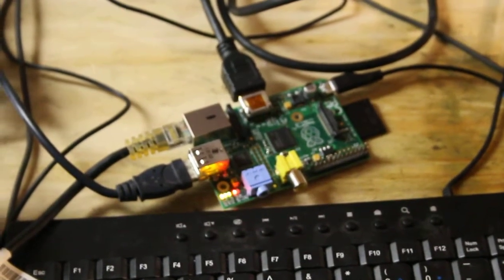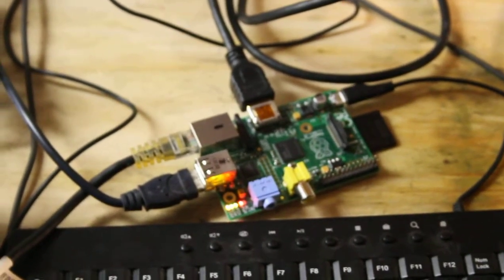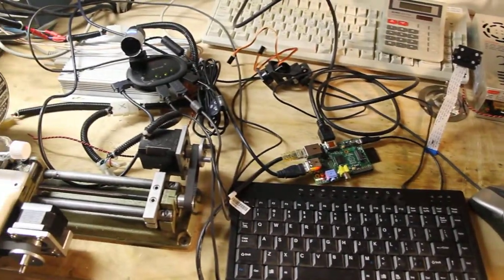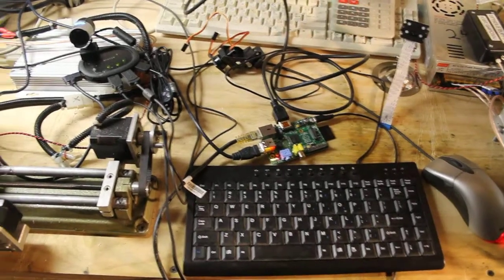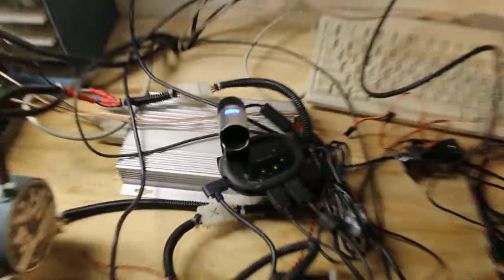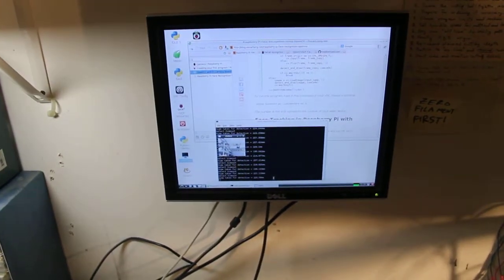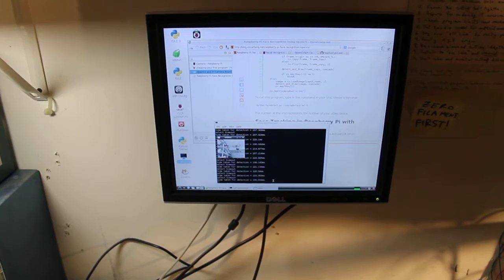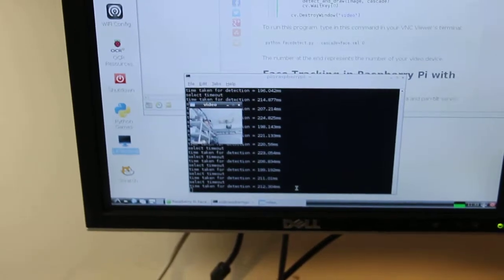Raspberry Pi with Webcam for Facial Recognition